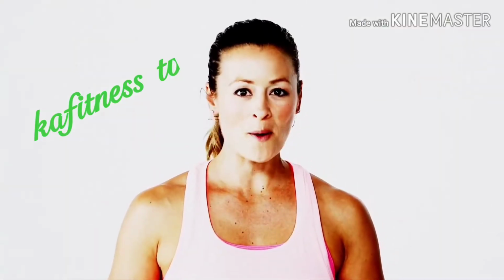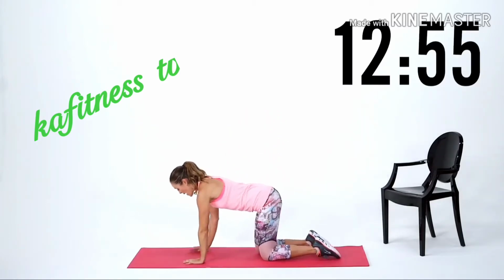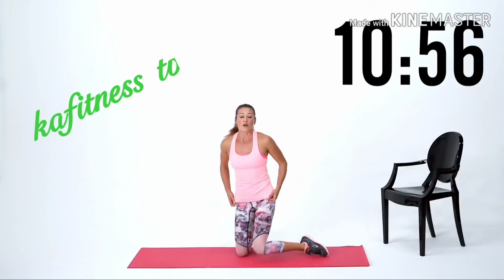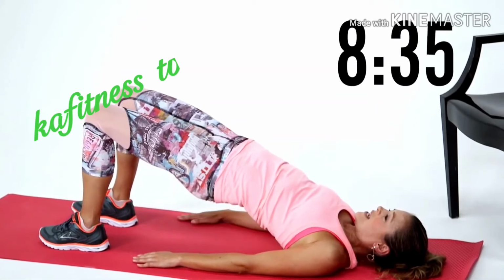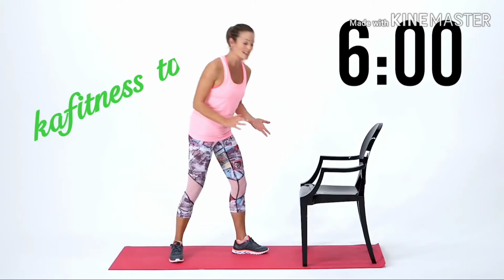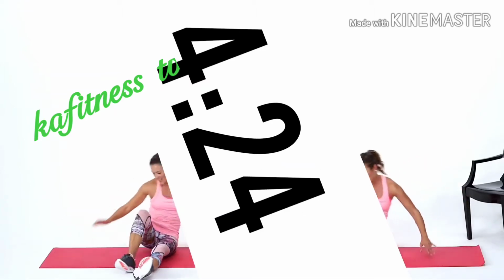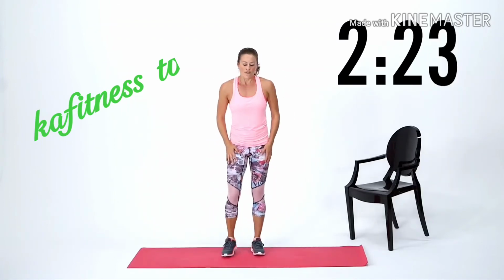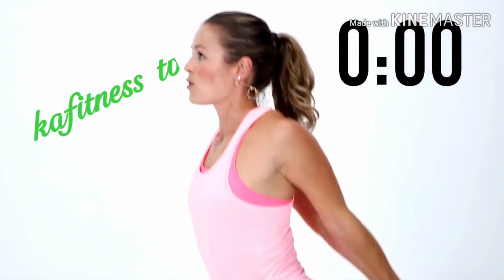15 minutes workout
Exercise for the best fitness body.